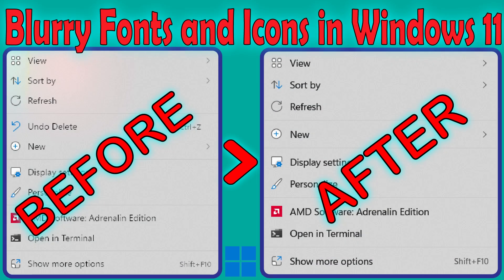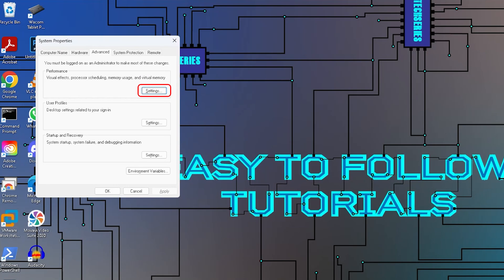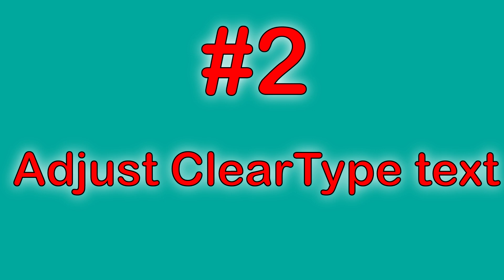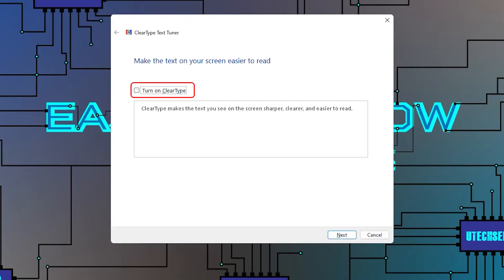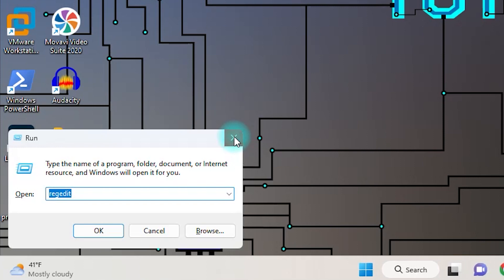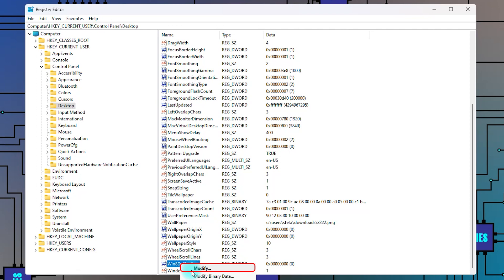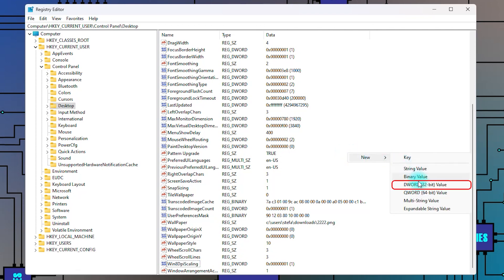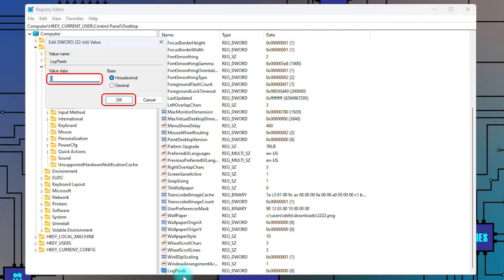3 Easy Fixes of How to fix blurry fonts and icons in Windows11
Struggling with blurry fonts and icons on your Windows 11 PC? 😩 Check out this video to learn 3 simple ways to fix the issue. Follow this step-by-step guide to make your screen look sharp and clear again. Watch now and enhance your Windows 11 experience! 🖥️🔧

Introduction: (00:00)
1. Adjust Visual Effects: (00:14)
2. Adjust ClearType Text: (00:43)
3. Modify Registry Keys: (01:09)

Registry Path: Computer\HKEY_CURRENT_USER\Control Panel\Desktop

Important:
Windows Registry is one of the key components of the Windows operating system.
If you edit or remove the wrong registry, it can cause serious issues to Windows or even make it unusable.
Before making any changes to the registry file, it is important to back up the entire registry database and your files.
This way if anything goes wrong, you will be able to import the original settings, or in the worst situation, you will have a backup for your personal files.

Unfortunately, there might special/rare cases where a solution might not work. This might happen if the computer also has other issues.